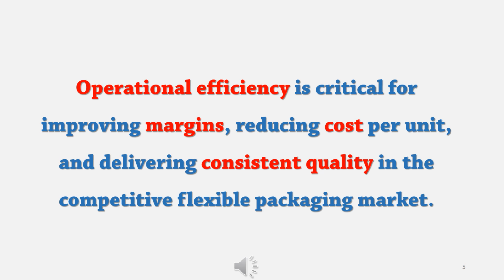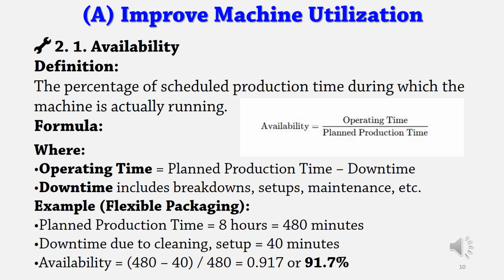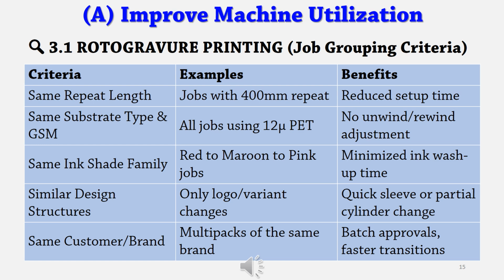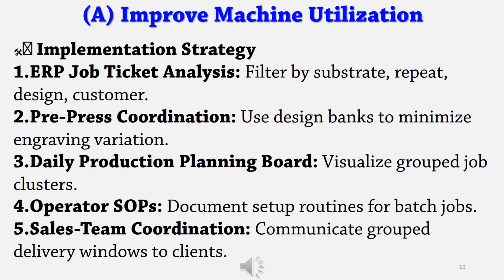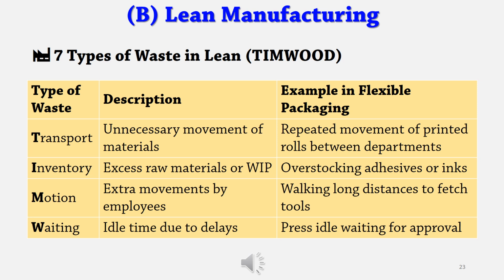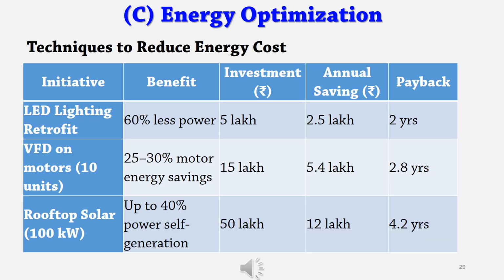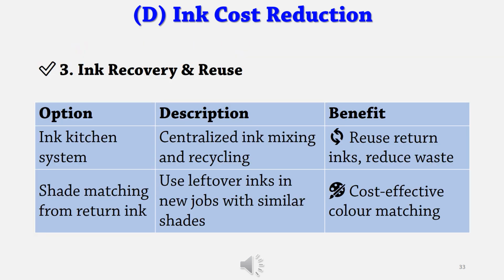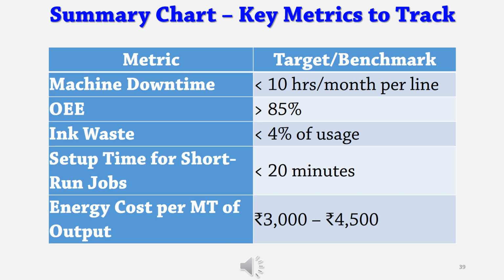FL17.2 : Operational Efficiency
Operational efficiency is critical for improving margins, reducing cost per unit, and delivering consistent quality in the competitive flexible packaging market.